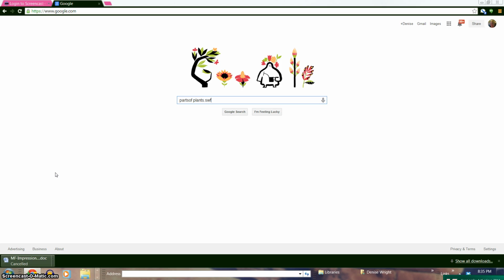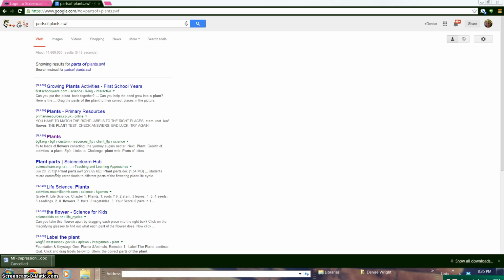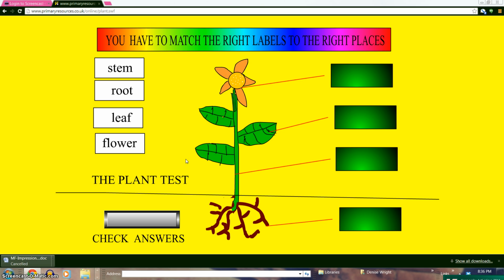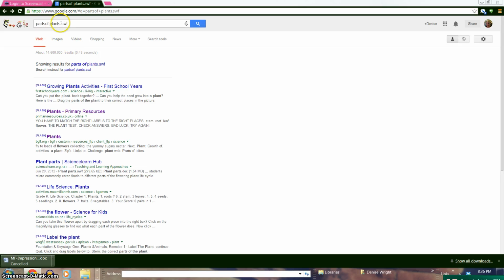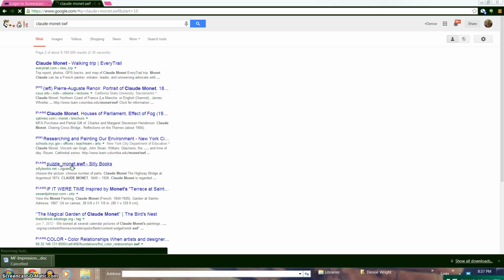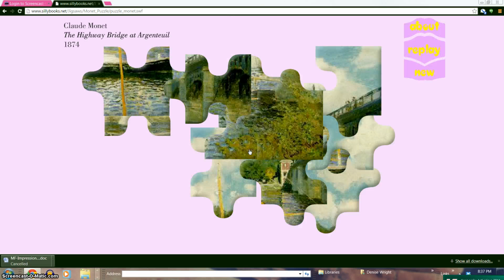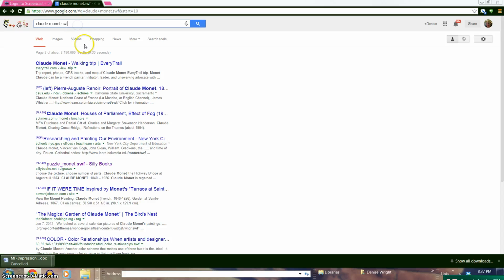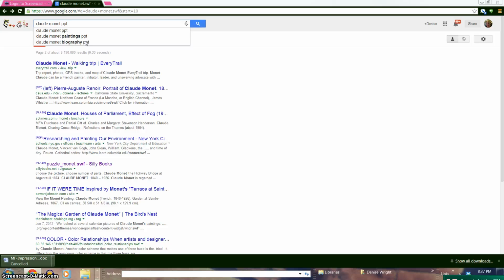Working Smarter and Not Harder, Tip Number One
Working Smarter and Not Harder